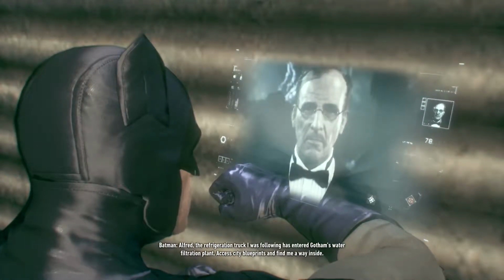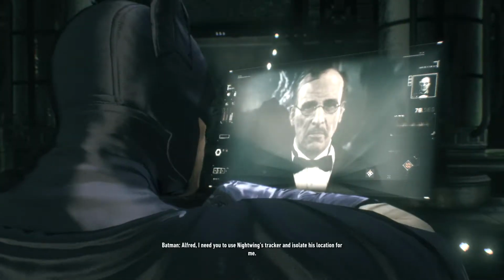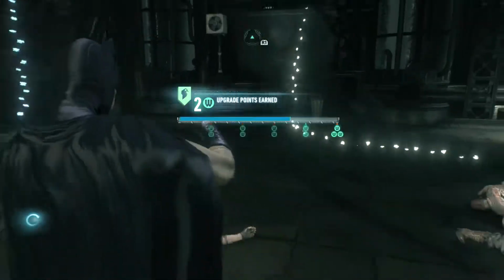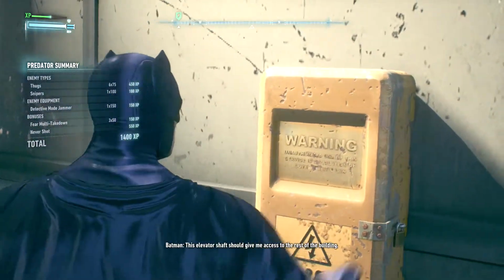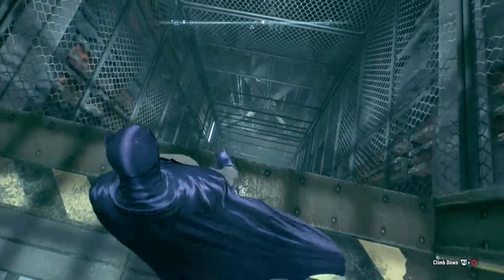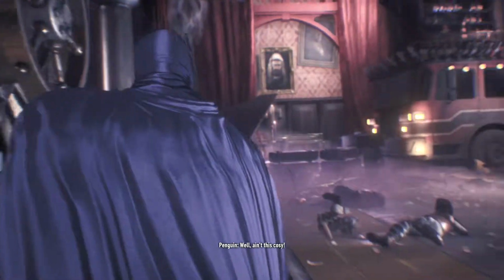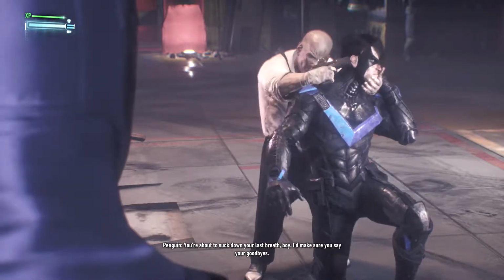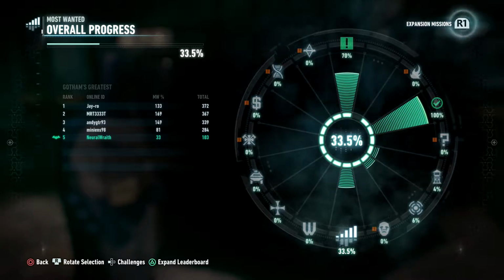Batman Arkham Knight Most Wanted Gunrunner Part III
Join me as I play through Batman: Arkham Knight.
This game is set one year after the death of the Joker during the events of Batman: Arkham City. Batman is struggling to come to terms with the absence of his nemesis and the uncomfortable feeling that the pair shared a bond deeper than either could admit. Gotham has never felt safer without the chaos that the Joker employed, and crime in the city has dramatically declined. But all is not quiet. Some of Batman's enemies, including Penguin, Two-Face, and Harley Quinn, a chance to unite with one goal: killing Batman.
On Halloween night, Scarecrow threatens the city with his newly created strain of fear toxin and bombs planted throughout Gotham, forcing the evacuation of the city's six million civilians. Leaving only criminals in the city, and Commissioner Gordon and the Gotham City Police Department severely outnumbered.

Gotham City in this game is approximately five times the scale of the open-air Arkham City prison in Arkham City. The game takes place in the centre of the city, which is split into three island areas, with various districts. Oracle has set up her communications headquarters in Gotham clock tower, which Batman set up as a secondary Batcave just in case something went wrong.

A lot of the gadgets and the gameplay elements make  a return from the previous Arkham Titles, including the grapnel gun, line launcher, batarangs, the countering system and detective vision. We can now use some gadgets while gliding, such as batarangs or the line-launcher. The gliding that was brought into Arkham City has now been improved so that Batman can almost fly throughout the city using his cape. Gliding now allows for much longer and faster flights with much steeper dives and higher climbs.

There have also been some changes to the combat system, including the ability to combine attacks on prone enemies without interrupting the streak. Batman can now access grates from far away, which is something we’ve wanted for a while now so we can immediately get under the grate if in range, instead of having to be right on top of them. We can also initiate multiple takedowns from within them.
Something newly introduced in Arkham Knight  is the "Fear Takedown.” Batman can eliminate up to three enemies simultaneously as long as he remains undetected. Time is slowed after each take down, so we can switch to the next unaware enemy.

All of these improvements are secondary to one of the biggest changes to the franchise. The Batmobile, which can be summoned to the player's location at any time either at ground level or if you’re gliding. The vehicle features the ability to perform jumps, speed boosts, rotate on the spot, smash through objects like barricades and trees, and fire missiles that can immobilize enemy vehicles. The Batmobile has two modes, which can be switched into at anytime: Pursuit and Battle. Pursuit is more for moving from point to point. In Battle mode, the Batmobile becomes more tank than car, with a full 360-degree range of movement. Including strafing in any direction, while using the multiple weapon systems on board, including a Vulcan gun for quick damage, a 60mm hypervelocity gun for tank-busting, missiles for wide-ranging damage, and a non-lethal riot-suppressor. Another great feature is that the Batmobile can also be controlled remotely, remotely!

Oh, and the Riddler Trophies also return, yippee! Riddler Trophies also feature objectives requiring the Batmobile, such as a timed race in an underground tunnel that uses radar pulses to change parts of the track.